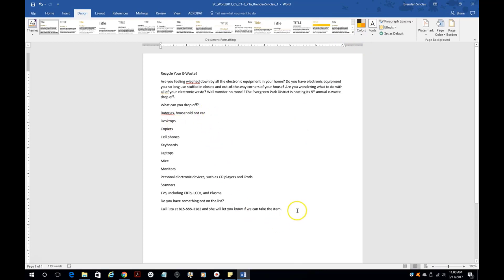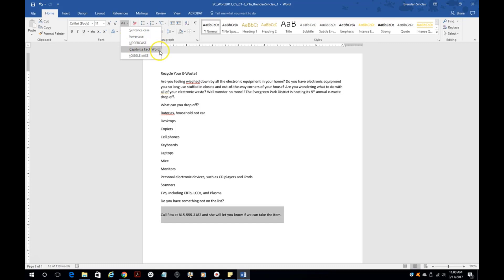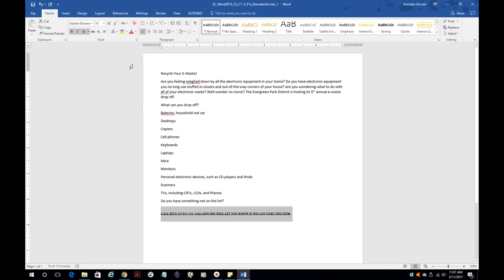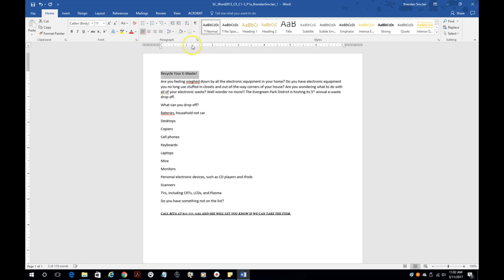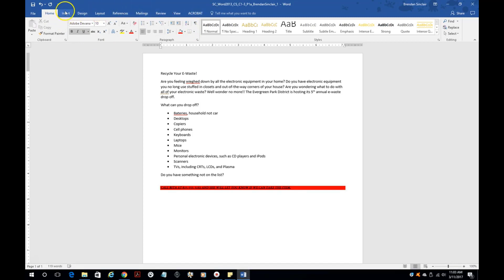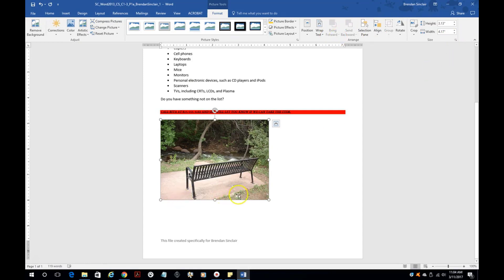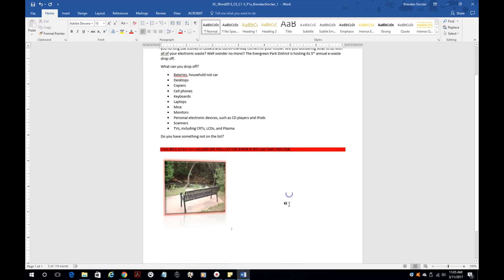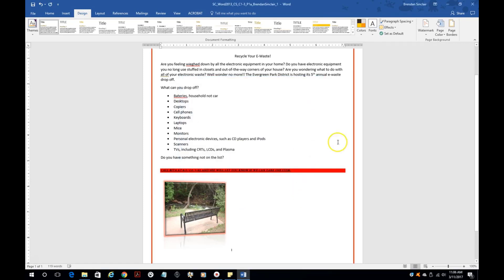Word Project Helps Module 1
This video covers everything you need to know for the Word SAM Project in Module 1.